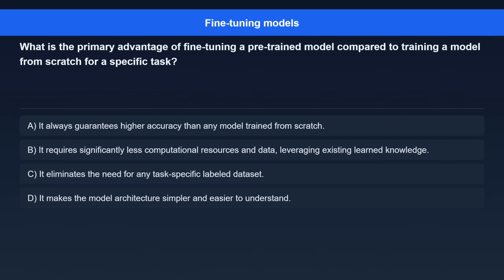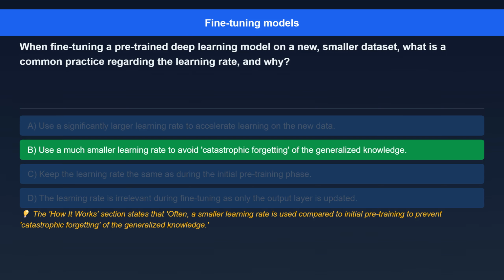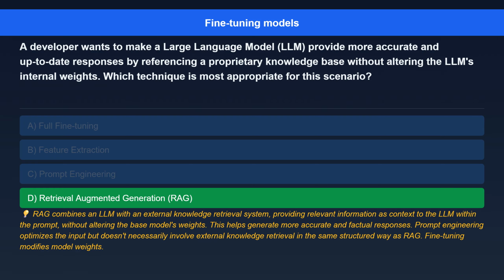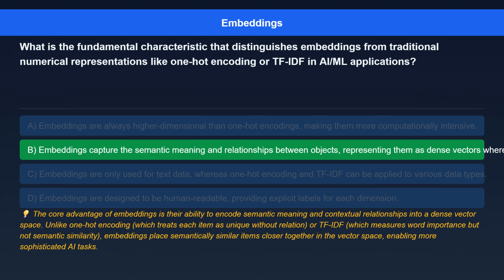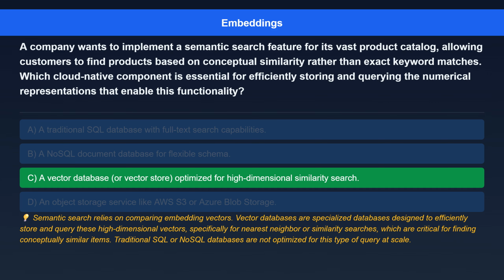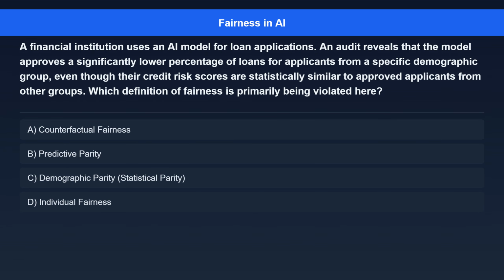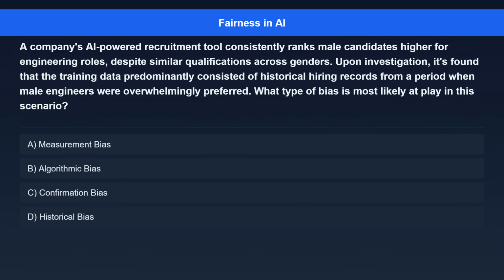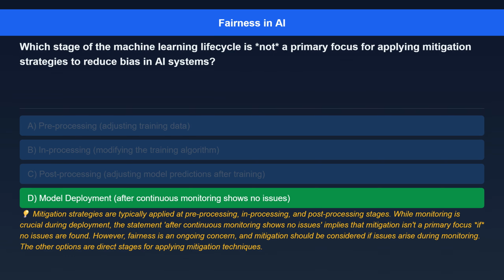AI-900 Part 27: Fine-tuning models, Embeddings & Fairness in AI | Practice Test (2026)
AI-900 - Part 27 - Certification Questions and Answers (Full Practice Test) | Pass Microsoft Azure AI Fundamentals

Fine-tuning models
Embeddings
Fairness in AI

ai-900
full course
exam prep
practice test
questions and answers
study guide
azure training
crash course
pass in one day
exam secrets
guaranteed pass
full revision
nlp azure
azure openai
generative ai azure
responsible ai

ai-900
,full course
,tutorial
,exam prep
,practice test
,questions and answers
,dumps
,study guide
,azure training
,crash course
,exam secrets
,guaranteed pass
,full revision
,nlp azure
,azure openai
,generative ai azure
,responsible ai